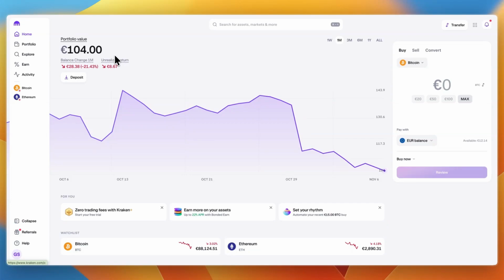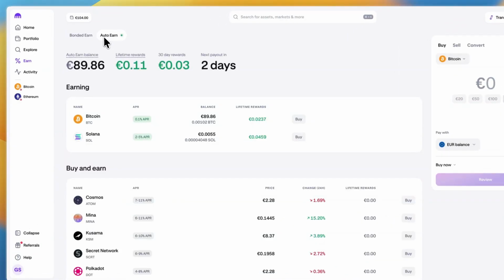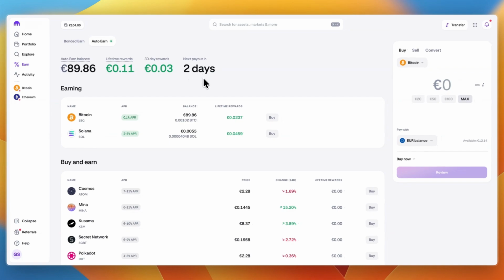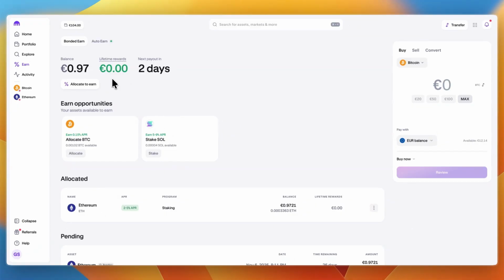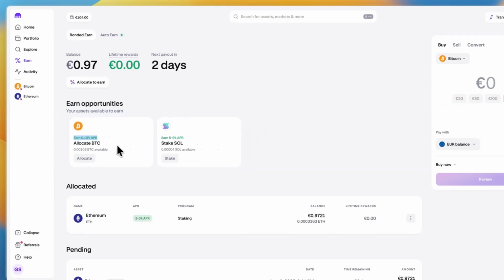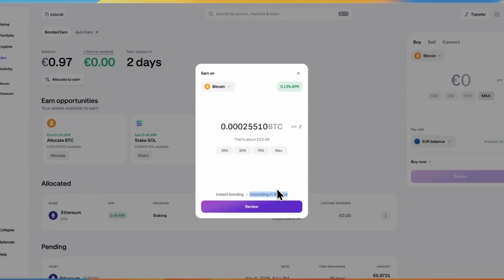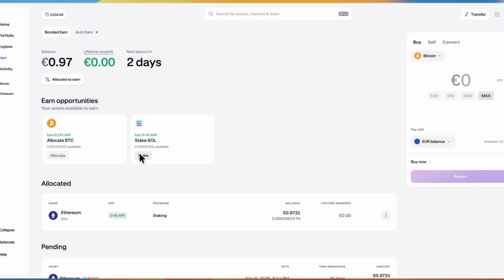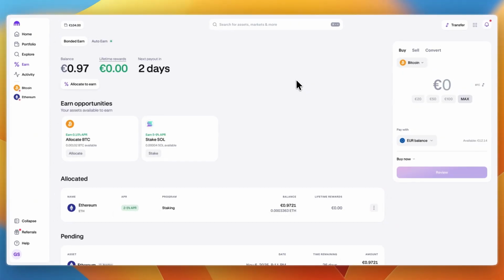How To Earn On Kraken - Step By Step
In this video, I’ll show you how to earn rewards and passive income on Kraken.

We’ll go step by step through how to use Kraken Earn, stake your crypto, and start earning rewards automatically. By the end of this video, you’ll know exactly how to earn on Kraken through staking, rewards programs, and other earning options available on the platform.